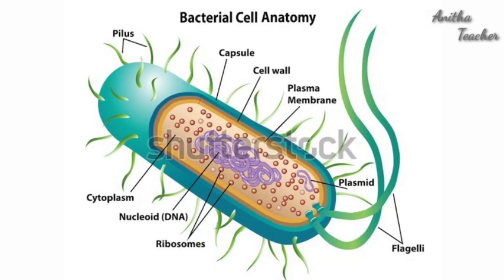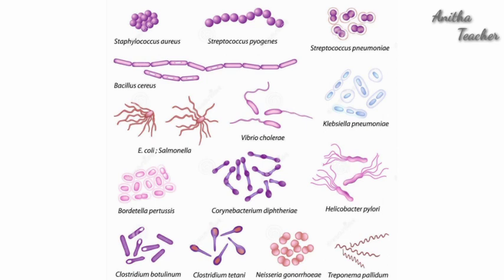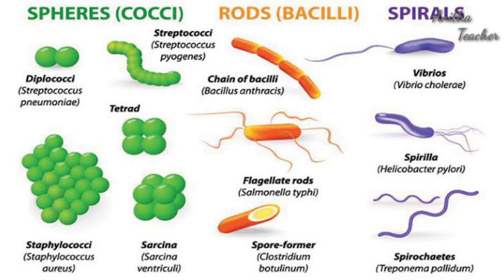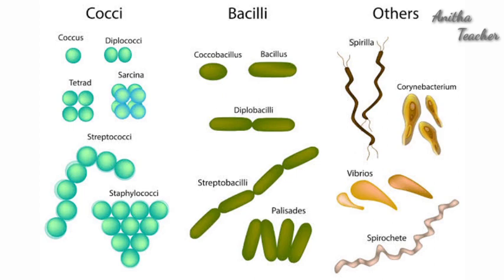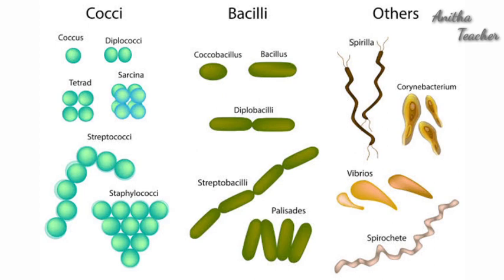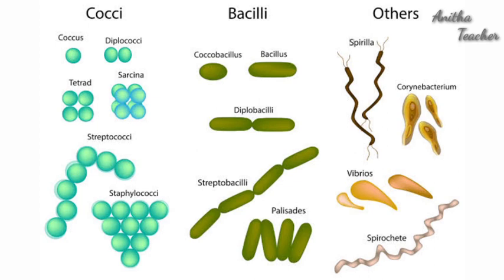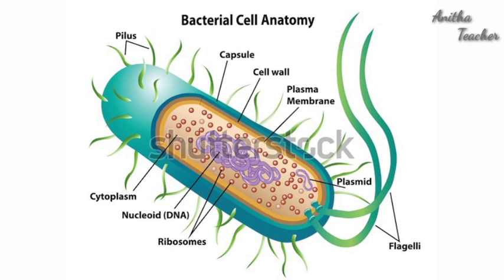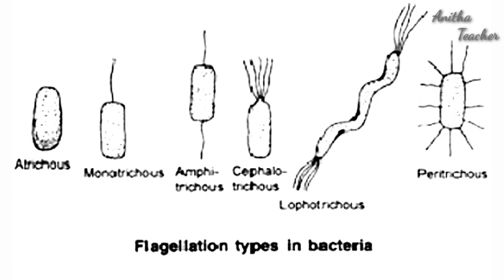Inter 2nd year Botany Bacteria chapter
Bacteria lesson from Inter
Creation by || KSC creations||